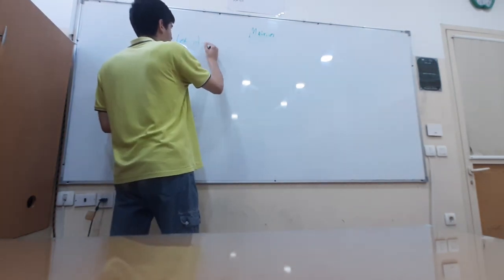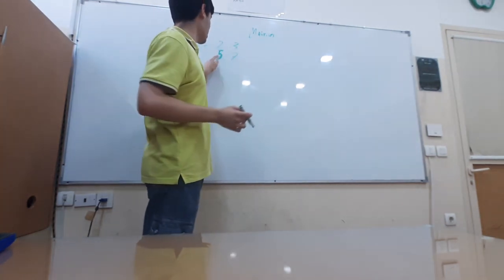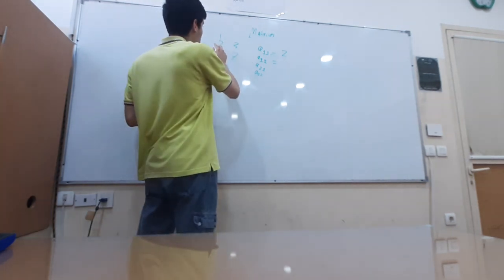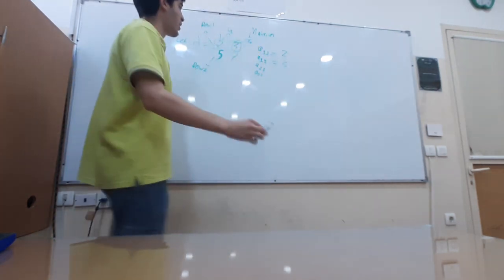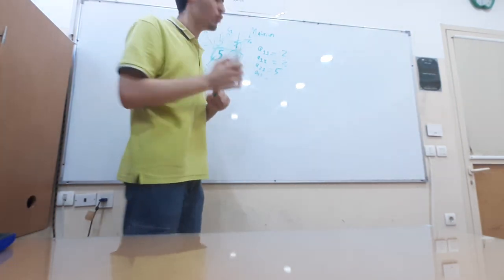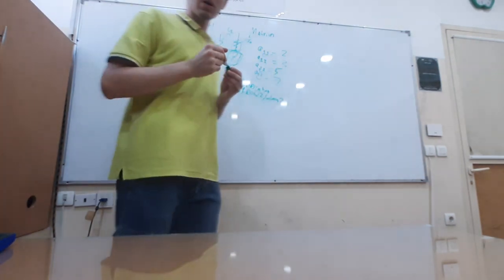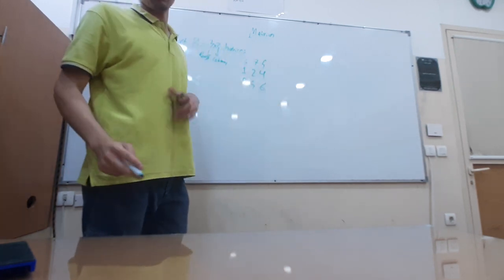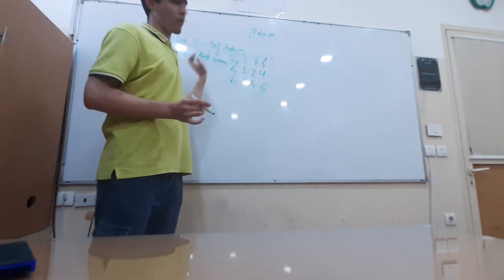Matrices - Basic Introduction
This Video Covers A Basic Introduction to Matrices. It's The First Video of A Long Playlist That Will Explain Matrices from A to Z.